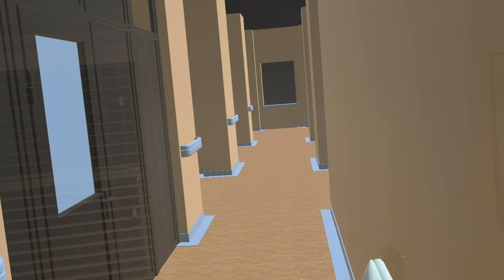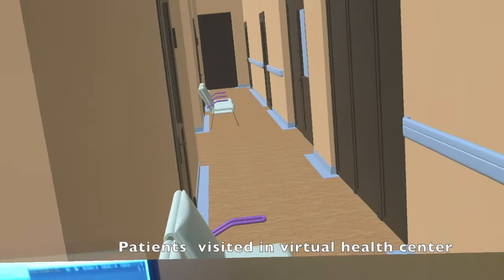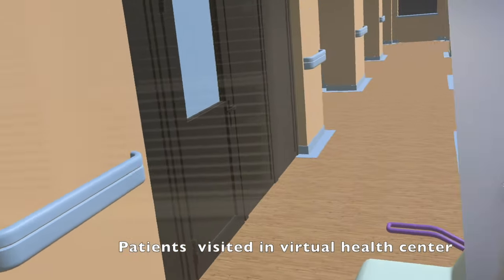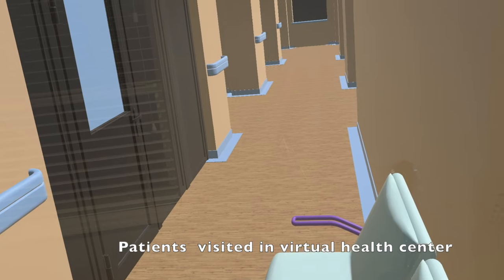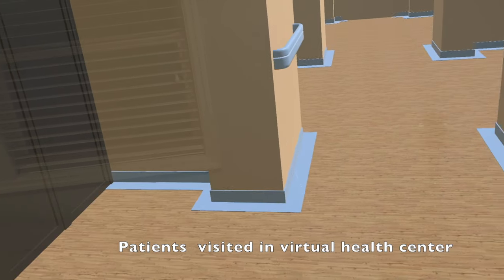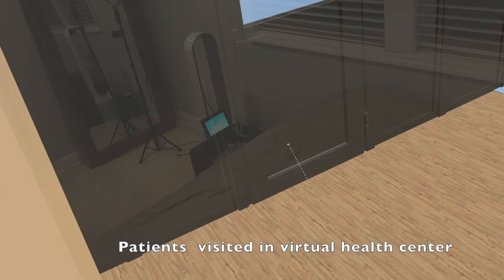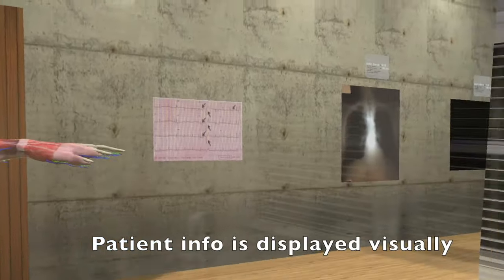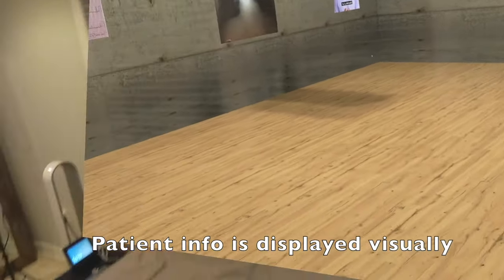Oracle XR Ep 5 Healthcare, Vision AI, Training/Collaboration, and Messaging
This is the fifth piece in a series on developing XR applications and experiences using Oracle and focuses on XR applications of healthcare, vision AI, training and collaboration, messaging, etc.